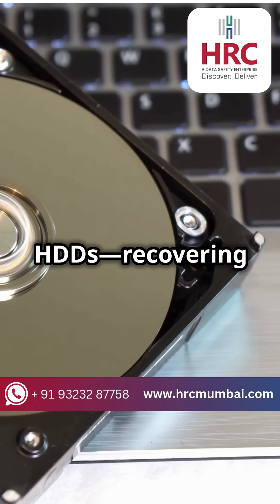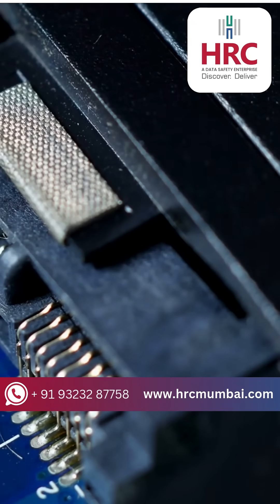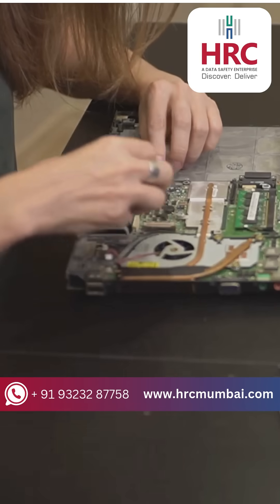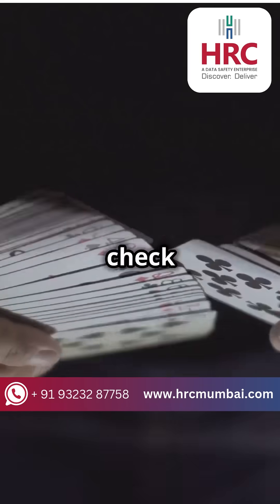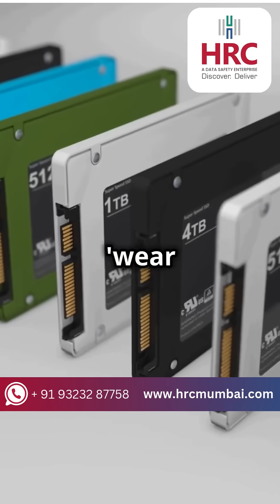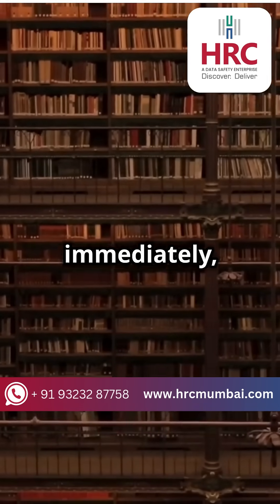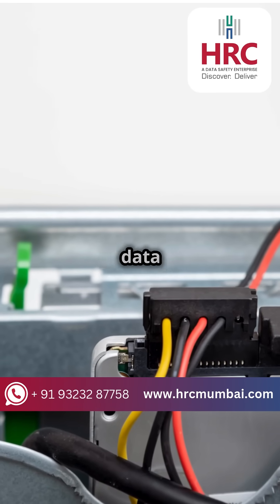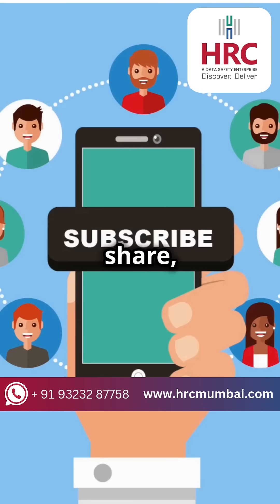SSD Data Recovery: Why It’s Different from HDD Recovery!